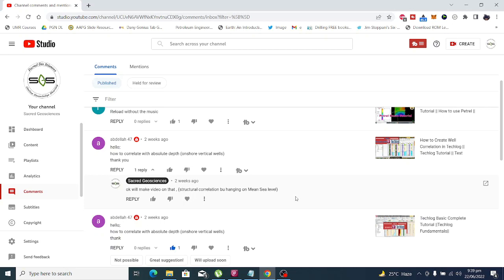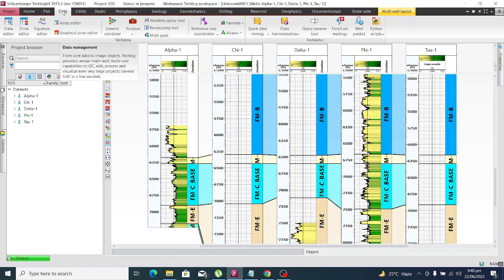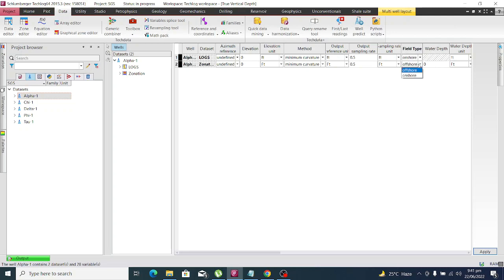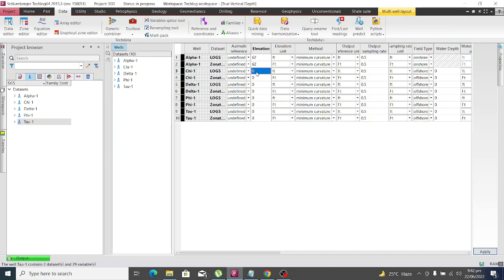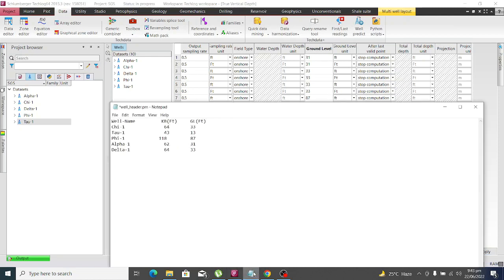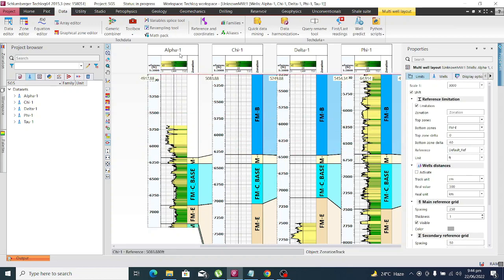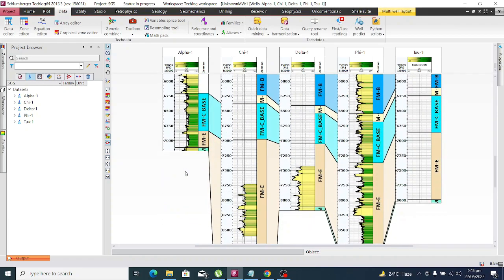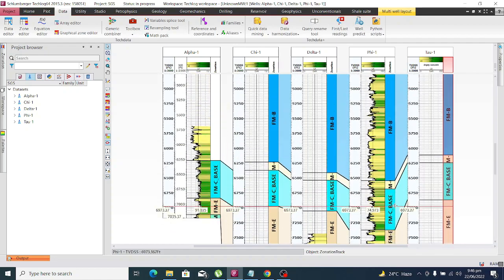How to Create Structural positions of the Wells in Techlog || Techlog Tutorial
How to Create Structural Correlation of the Wells in Techlog || Techlog Tutorial ||

In this tutorial we are going to discuss that how to create well correlation on mean sea level (TVDSS)  in Techlog software and how to set the well templet and scale.

This video is for education purpose only, we claim no rights on the software . Techlog is own by Schlumberger.